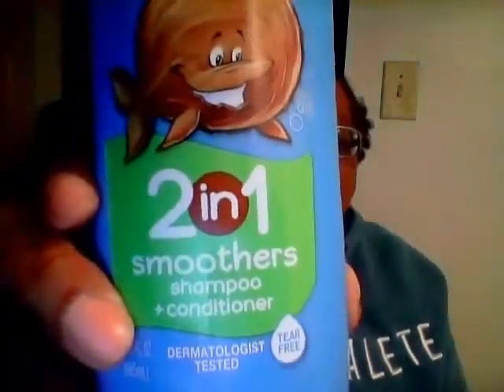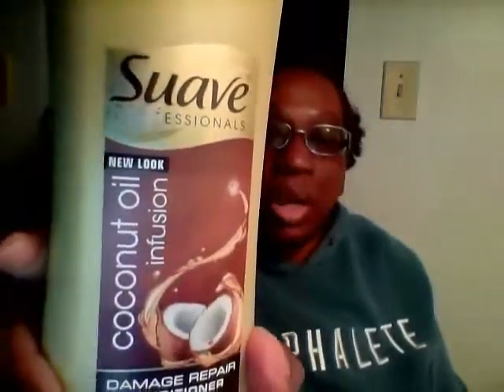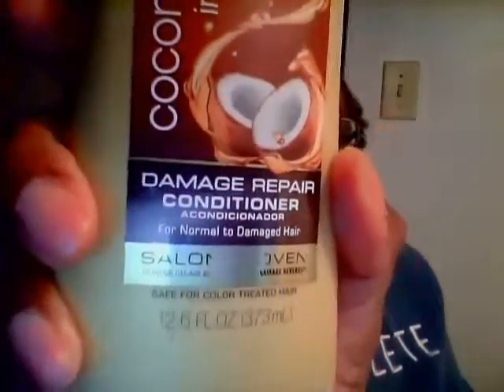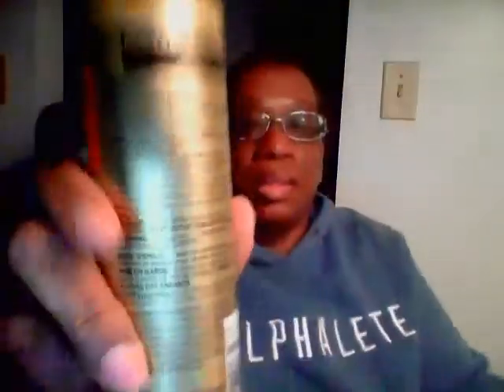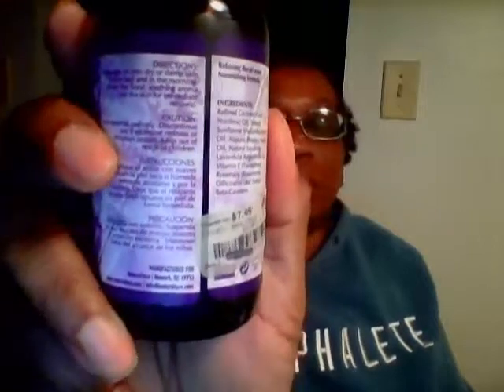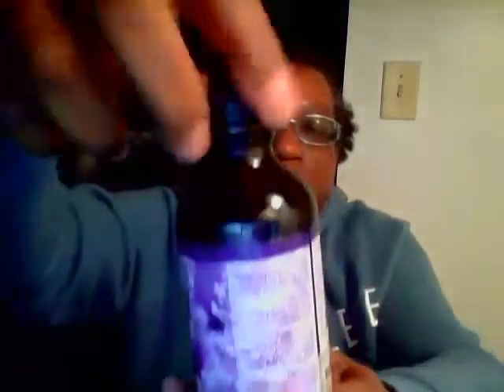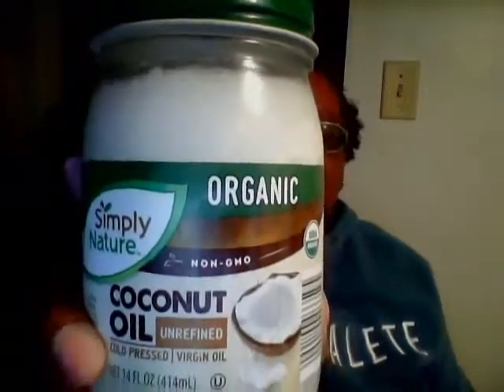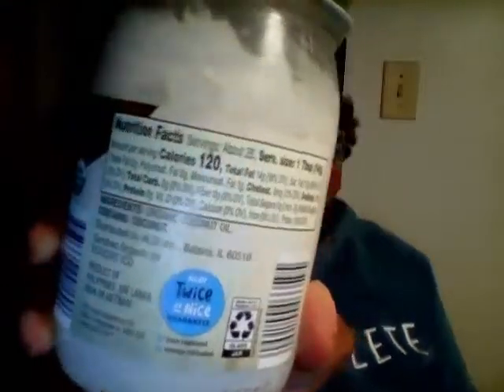My Current Haircare Faves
What I'm currently using on my natural 4C hair.